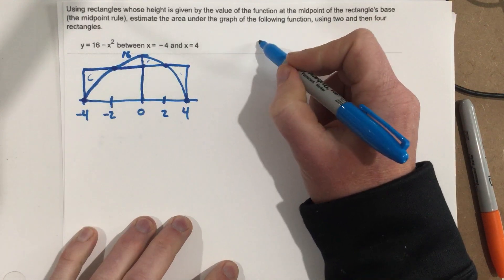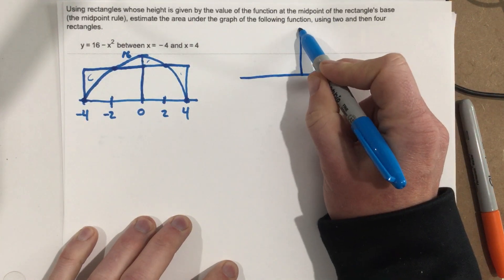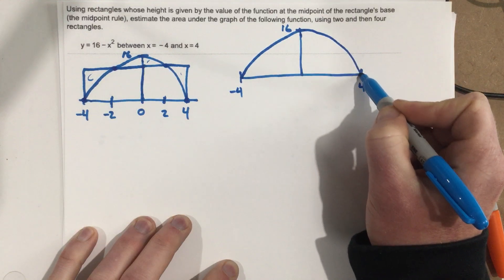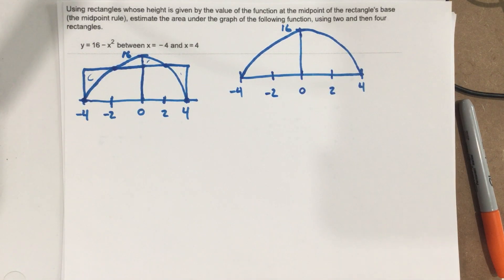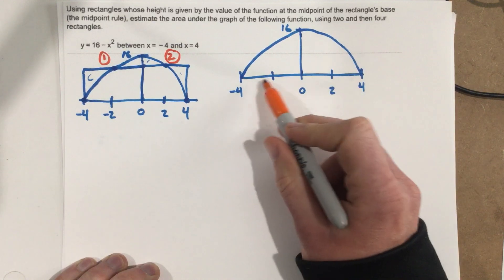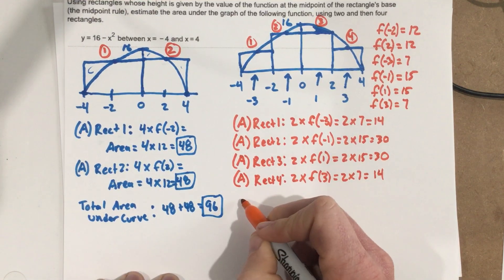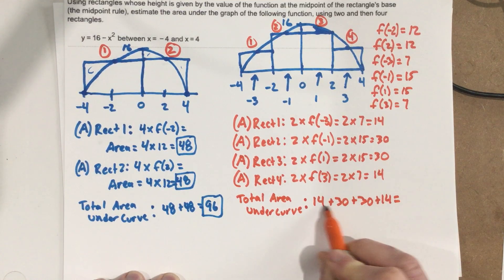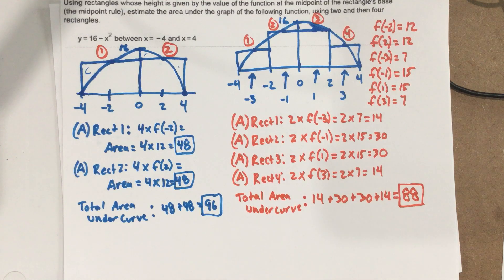Approximate the area under a curve using rectangles with Midpoints (Midpoint Rule)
Finding area under curve using finite approximations (Midpoint Rule)